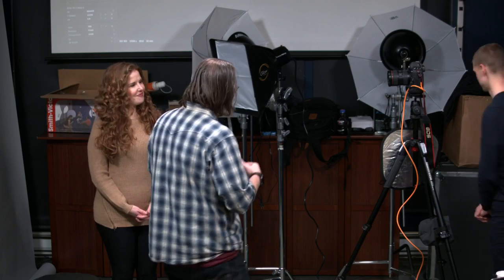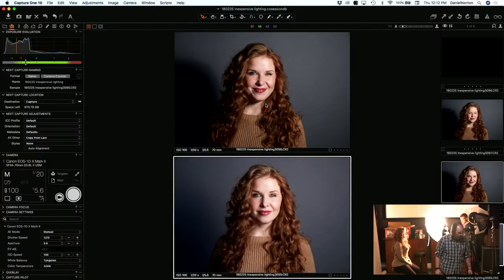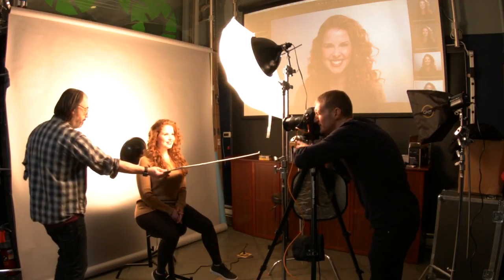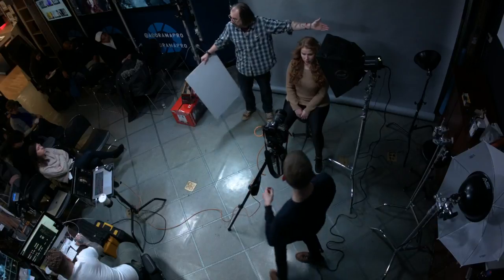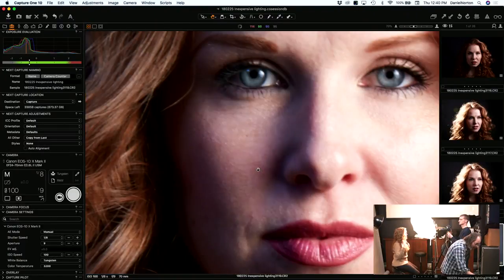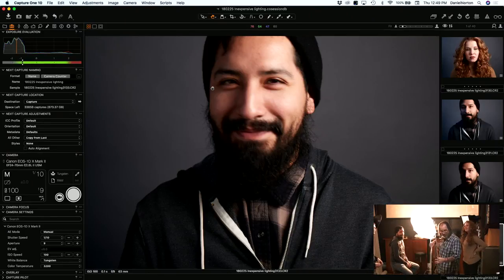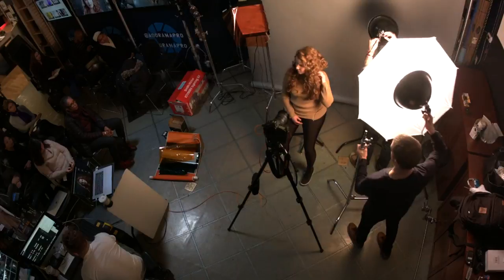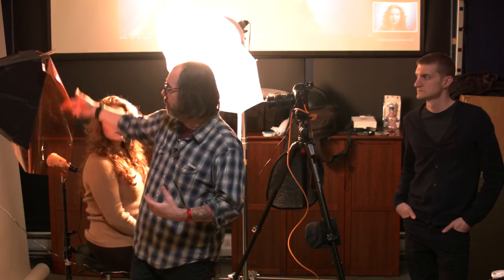Entry Level Lighting, Professional Results: OnSet with Daniel Norton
Learn how to create professionally lit images on a small budget.

Join Daniel Norton OnSet as he creates a series of images with a very inexpenive ligting kit that are virtually indistinguishable from those created with a much more costly system.

"You get what you pay for."

We've all heard that before, and in many cases it's true. The real question you should be asking is "What am I paying for?"

When it comes to lighting, you are generally paying for reliability and consistency and for commercial projects, these things are vital, but that does not mean you can not or should not be able to create beautiful lit images even on a small budget.

Demos at 12pm and 3pm, come for one or both!

Bio:

Daniel Norton is a photographic educator with 20 years experience as a Photographer, Creative Director and DP in the advertising and editorial markets. Daniel also produces and hosts FREE weekly in-store trainings for Adorama every Thursday as well as the Adorama TV series On Set with Daniel Norton.